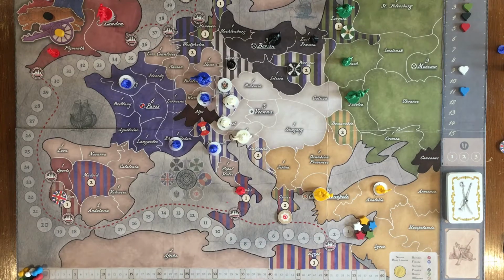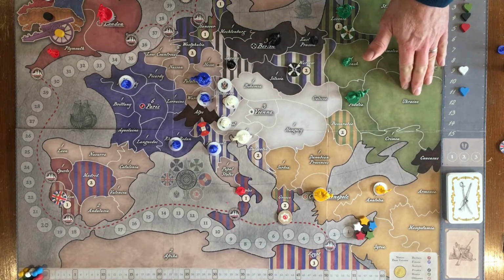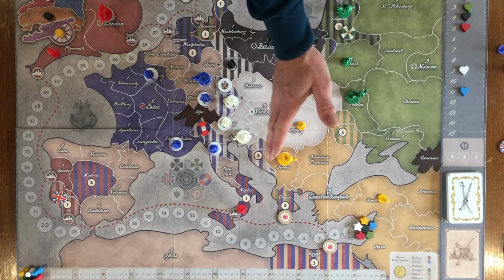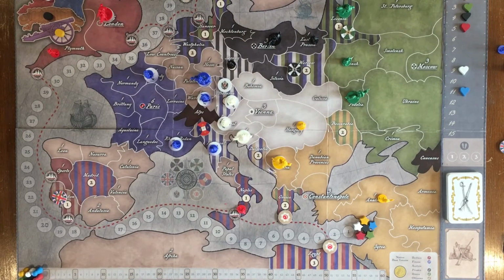Coalitions Top Ottoman Strategies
Tips from the designer on strategies when playing the Ottoman's in Coalitions